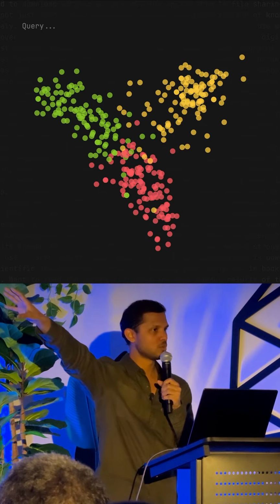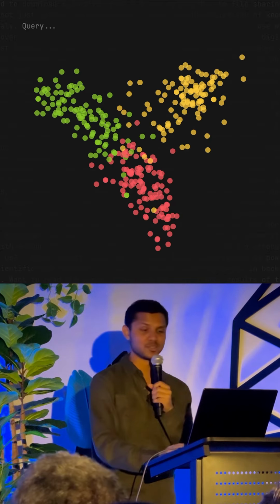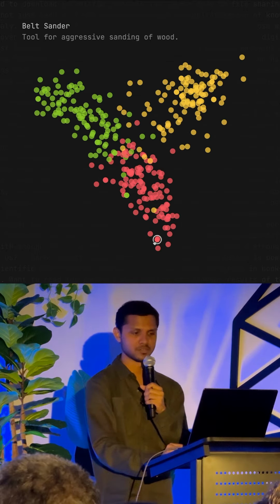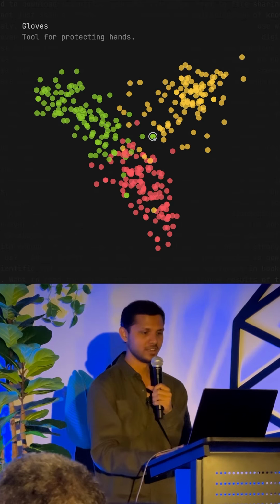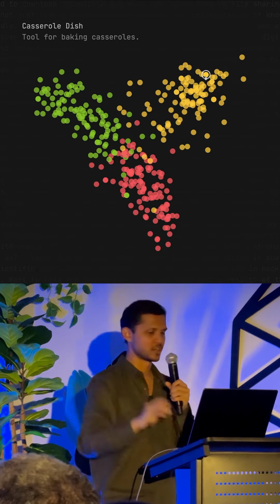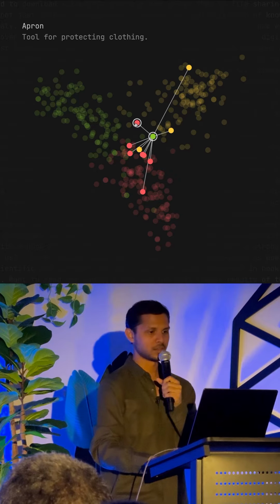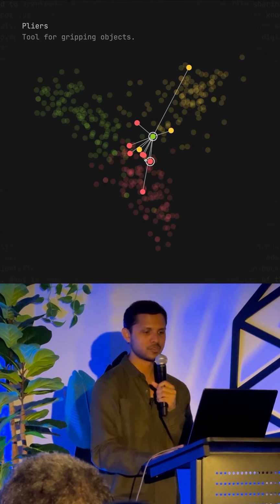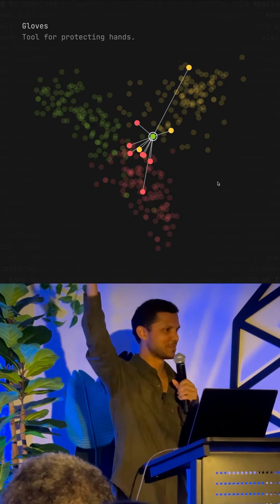Visualizing Embeddings Walking Across The Latent Space